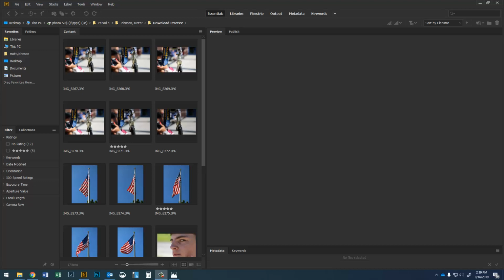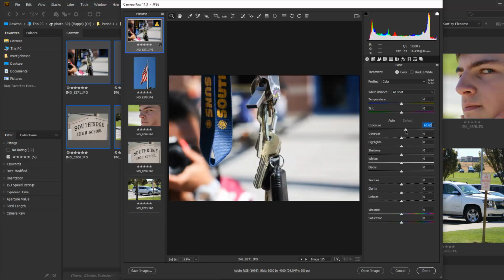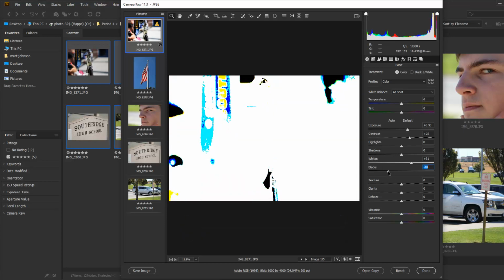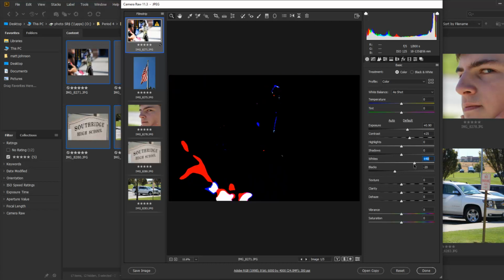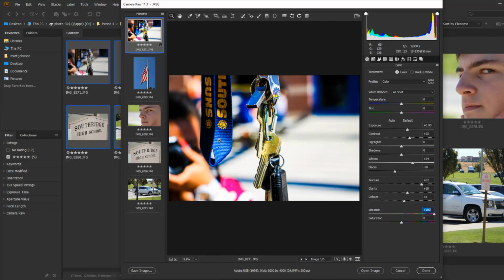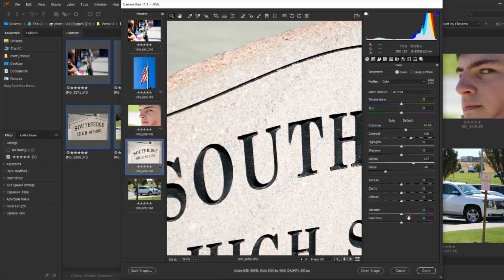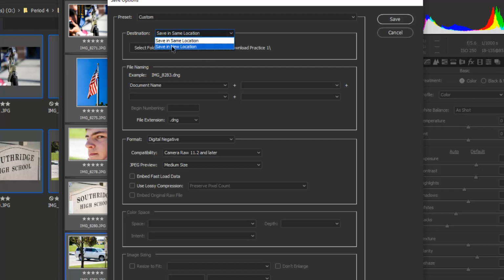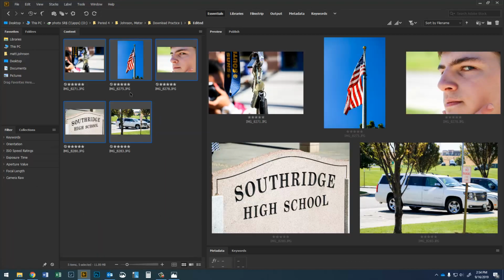Basic Editing of Photos in Bridge and Camera Raw